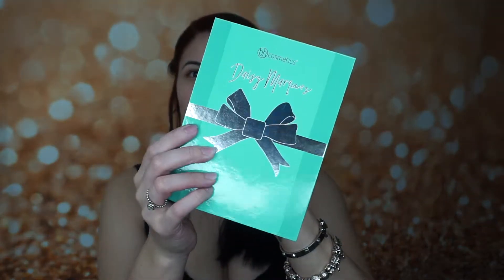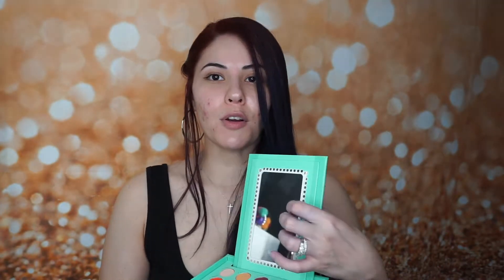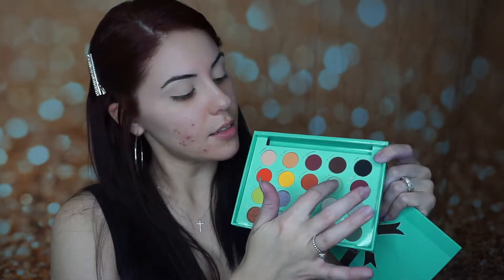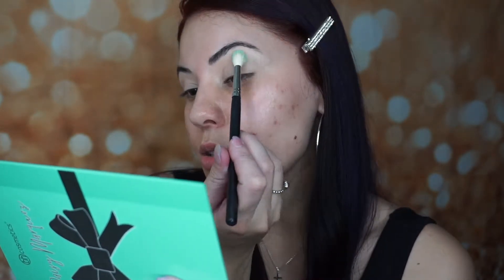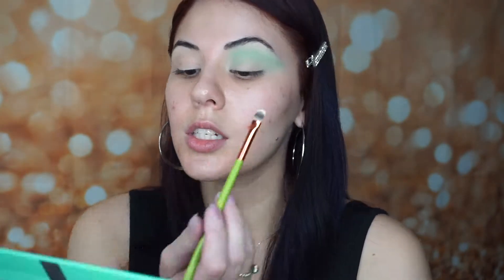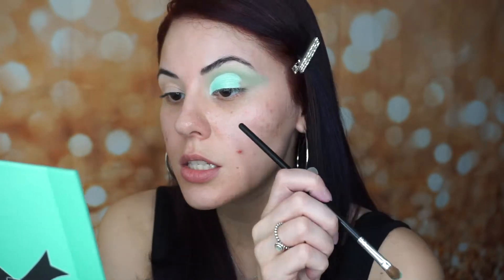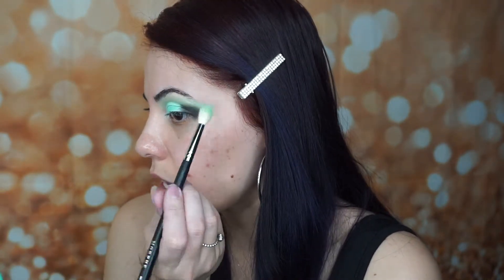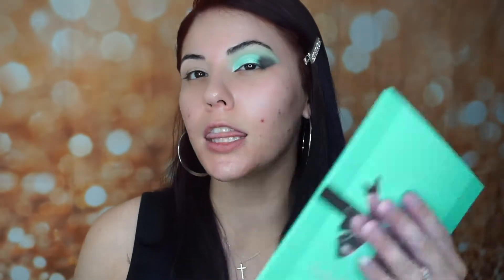GIVEAWAY ALERT!!! Plus BH Cosmetics X Daisy Marquez Palette - WORTH IT???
Hola Babes! today we trying the new collab of BH X Daisy... is it worth it? di you guys pick it up?? let m know!!! don't forget to like & subscribe!! love ya!!!

🌟🌟🌟Don’t forget to enter my giveaway! Check out my instagram at jaji_diaz 🌟🌟🌟

Items Used:
BH Cosmetics X Daisy Marquez

What I have on:
Top: Fashion Nova
Necklace: Princess P Closet
Camera: Sony A6000